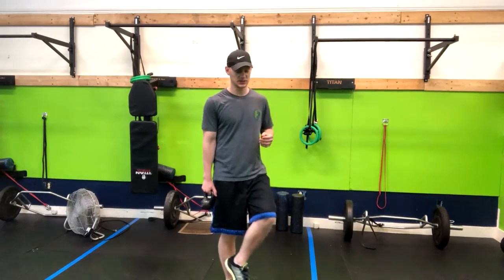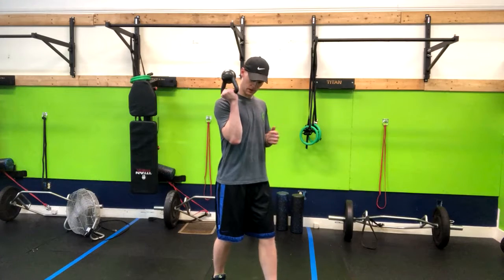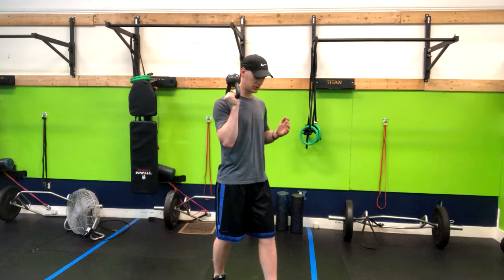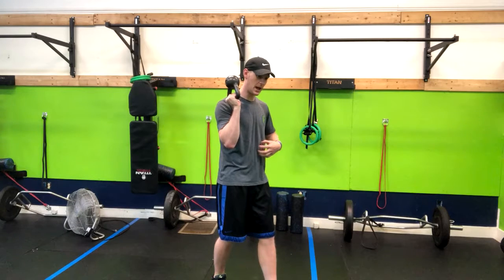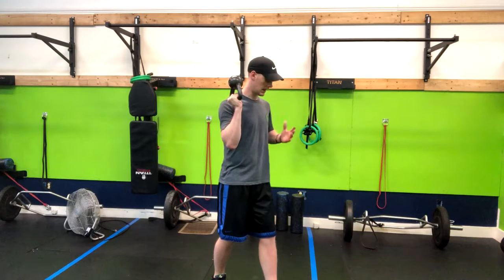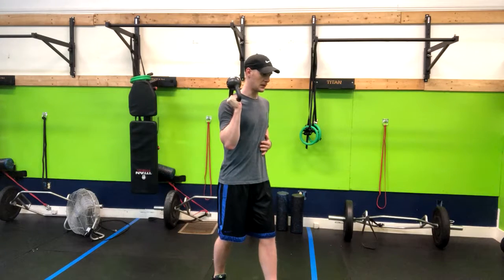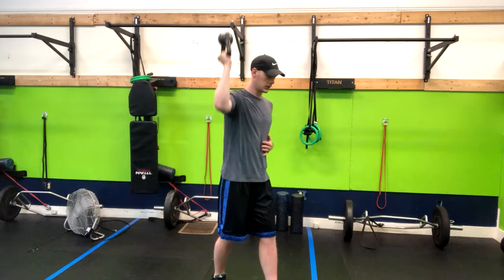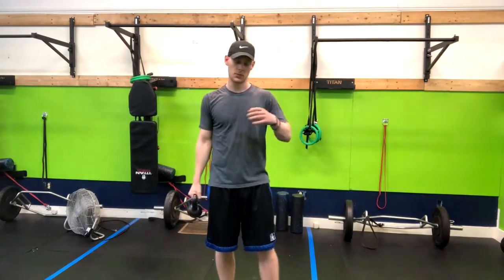KB Bottoms Up Press